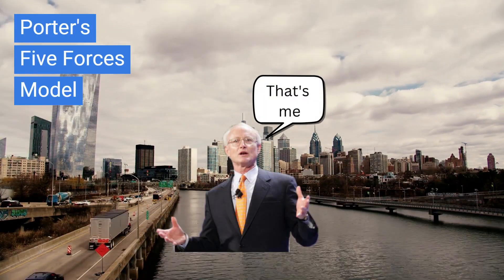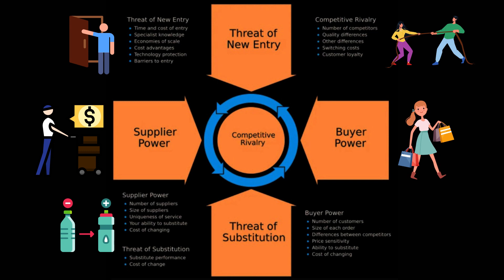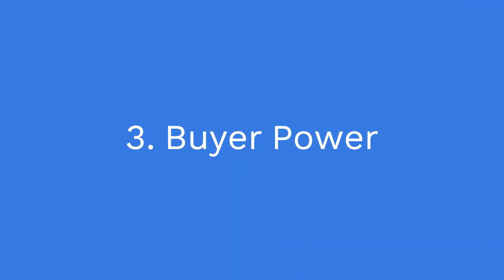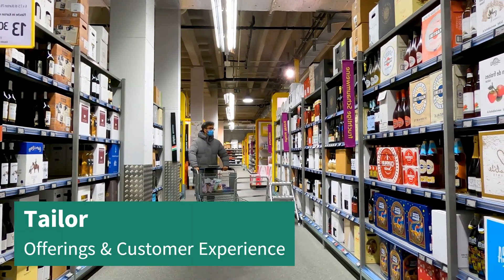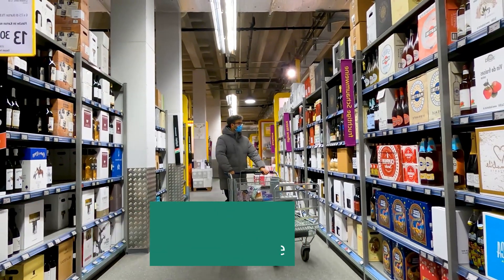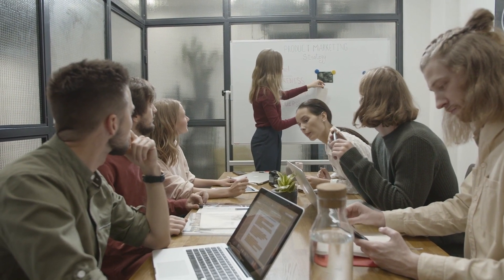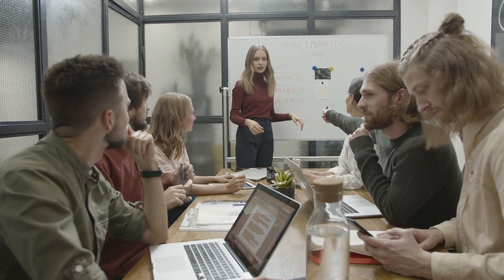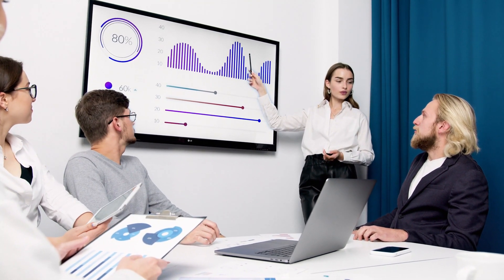Understanding Porter's 5 Forces Model | What is Porter's 5 Forces Model?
Topic:
Porter's 5 Forces Model for Competitive Advantage

Description:
Unlock the secrets of strategic success with Porter's 5 Forces Model! In this captivating YouTube video, we dive deep into the world of business strategy, unraveling the power of competitive analysis. Discover how to navigate the dynamic forces that shape your industry, identify hidden opportunities, and gain a competitive edge. From analyzing rivalry to understanding supplier and buyer power, we demystify each force, providing practical insights and real-world examples. Join us on this journey of strategic discovery and equip yourself with the knowledge to elevate your business to new heights. Don't miss out on this transformative video that will empower you to make informed decisions and drive long-term success.

Note:
Have a look at our shorts videos for more business/mba related videos. We have tried to summarize everything in few words to make the business education on the go. Also, helpful for last minute go-through on a topic.

Chapters:
0:00 - Intro
0:26 - What is 5 Forces model?
0:43 - Overview
0:57 - 1. Competitive Rivalry
1:18 - 2. Supplier Power
1:39 - 3. Buyer Power
1:59 - 4. Threat of New Entrants
2:20 - 5. Threat of Substitutes
2:41 - Conclusion
3:05 - Outro